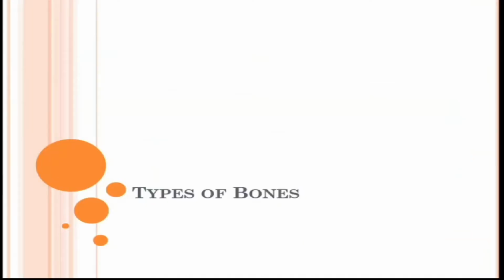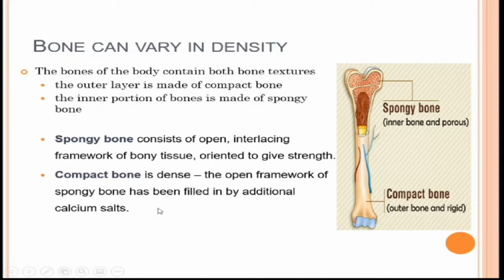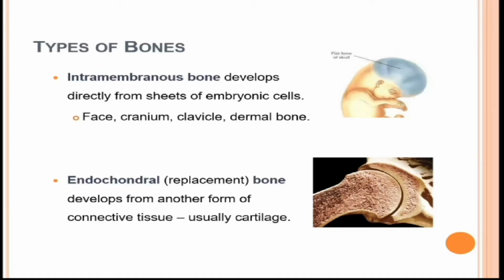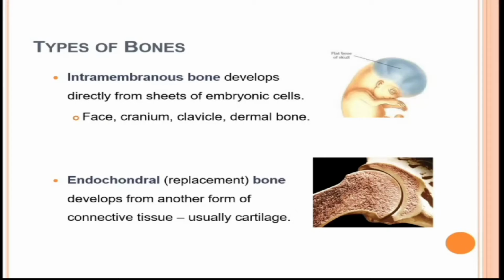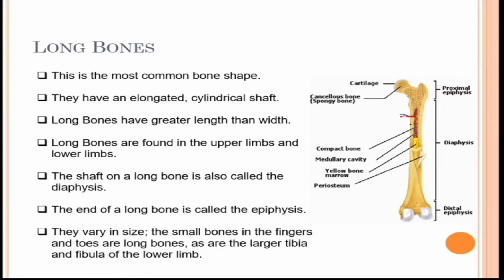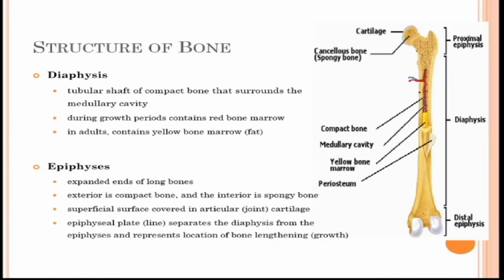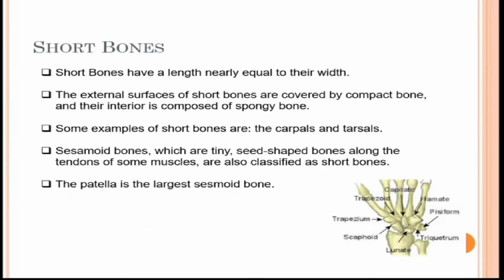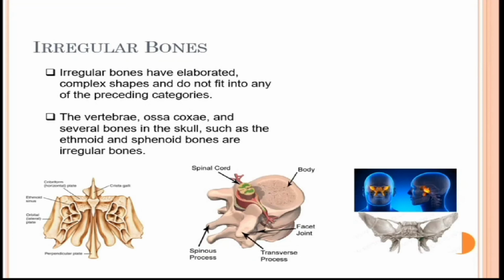Types of Bones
In this lecture the general introduction to different types of bone tissues are discussed with refernce to animal support and locomotion perspective. This lecture briefly discusses the process of mineral reserves in bines, the postures and blood production in bone_marrow, Haemopoisis.

Skeletal system,
support nad protection